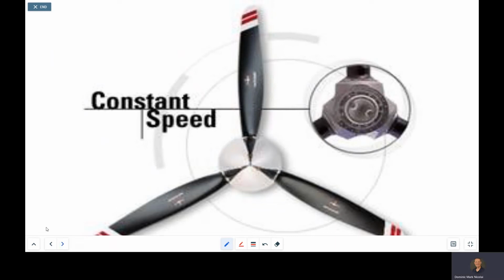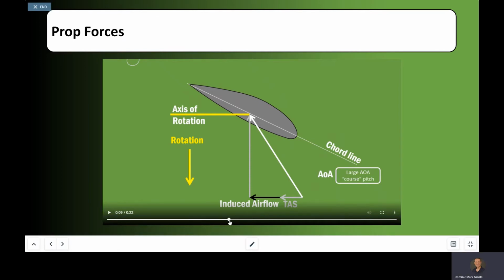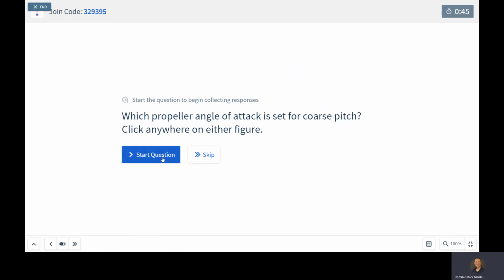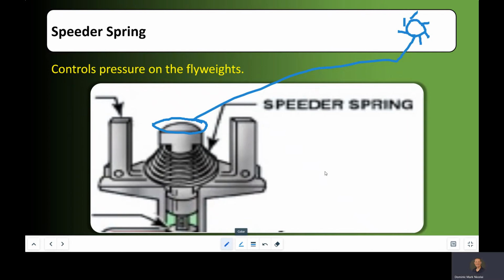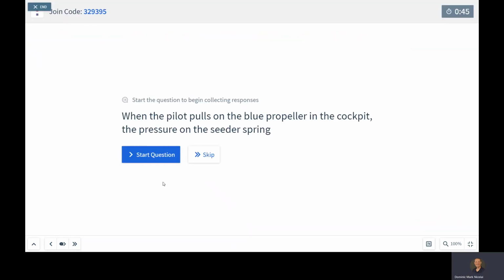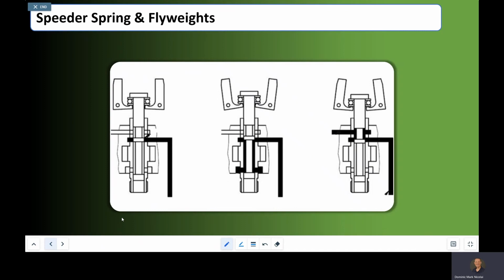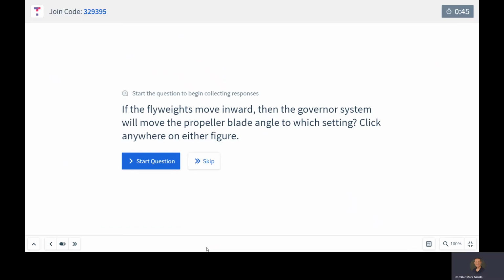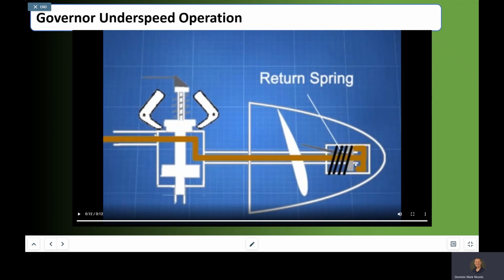Lesson 10 Part iii - Constant Speed Propellers